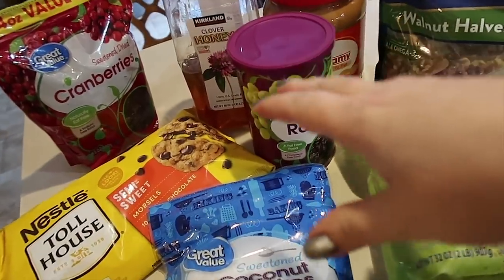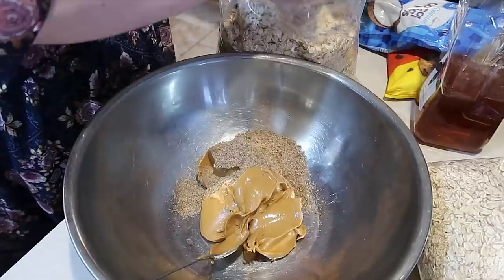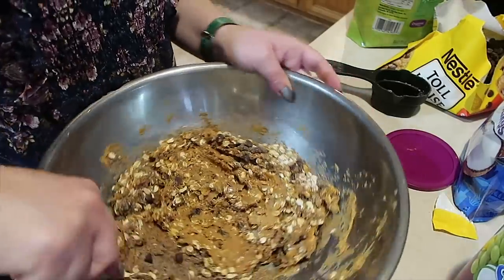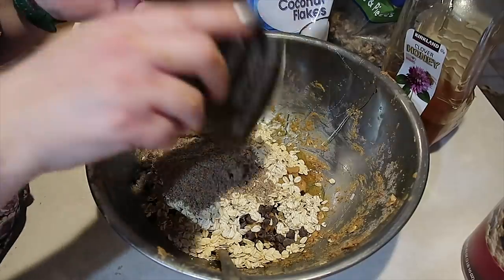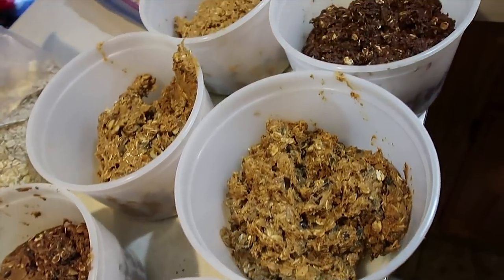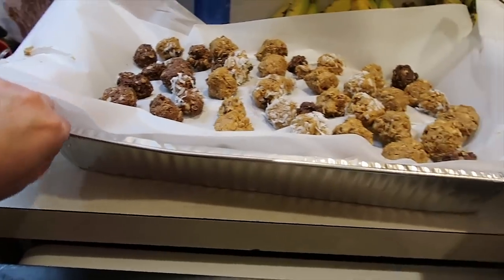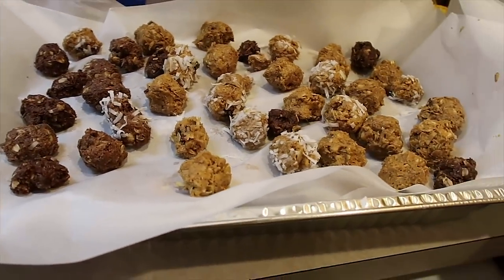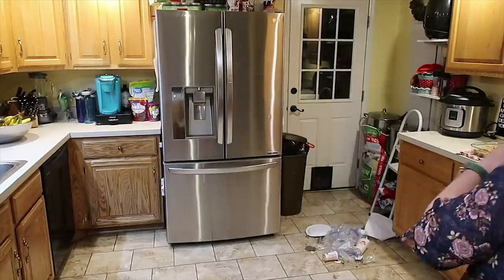❤️ COOK and CLEAN with Me | No-Bake Peanut Butter Bites RECIPE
You're going to love this new cook and clean with me video! Today we're making up a TON of no-bake peanut butter bites. I give you a good base energy bites recipe, plus I share several variations including cranberry coconut energy balls, cocoa chocolate power bites, walnut honey protein bites, and more. PLUS, for extra fun, you get to CLEAN with me after we're done cooking! Here's the full homemade protein recipe

Jamerrill Stewart
4 Weems Lane #220

30 Qt Mixing Bowl
8 Quart Instant Pot
14 Quart Electric Pressure Cooker
7 Quart Slow Cooker